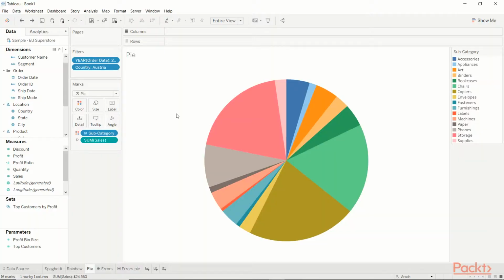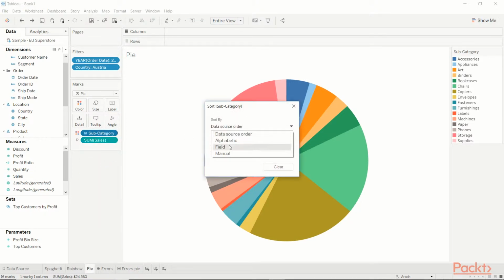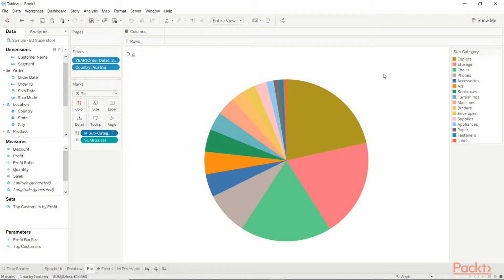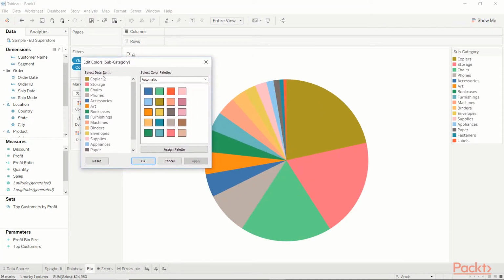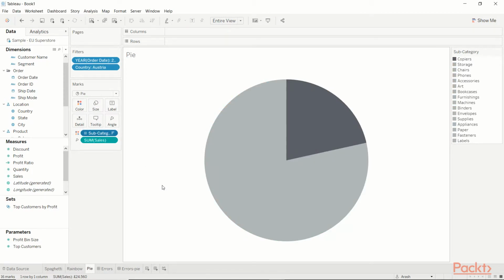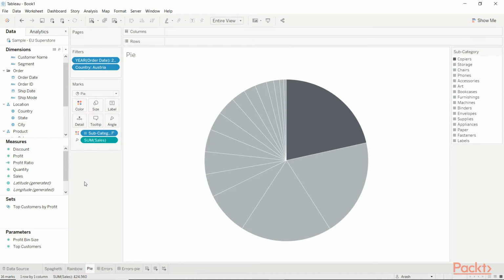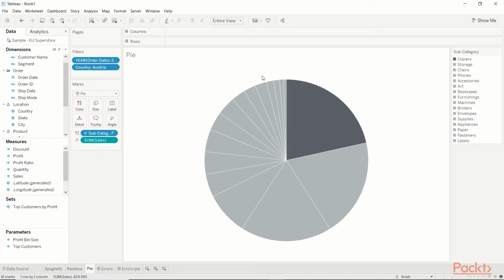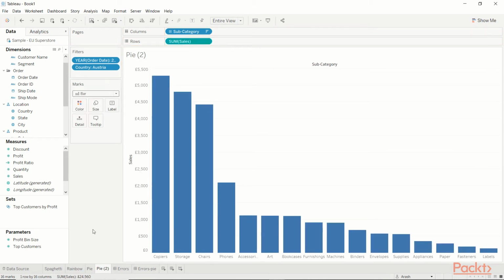Troubleshooting Tableau : Use Pie Charts Wisely | packtpub.com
This video tutorial has been taken from Troubleshooting Tableau. You can learn more and buy the full video course